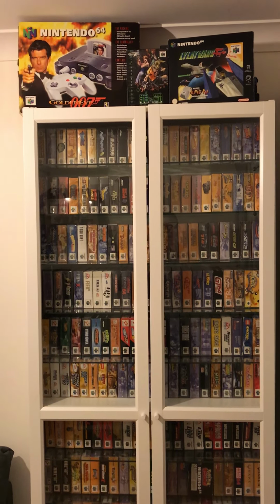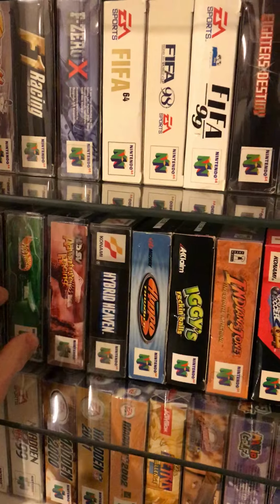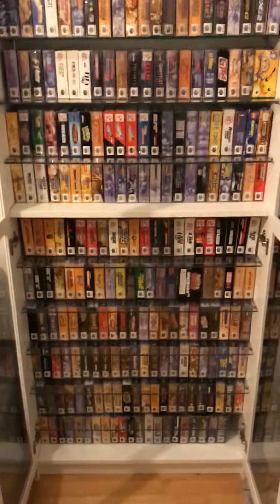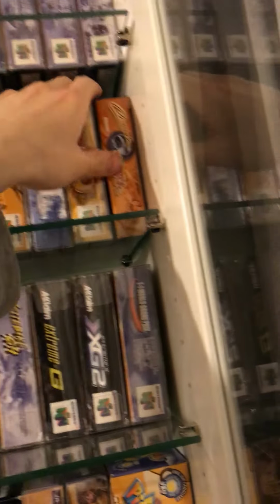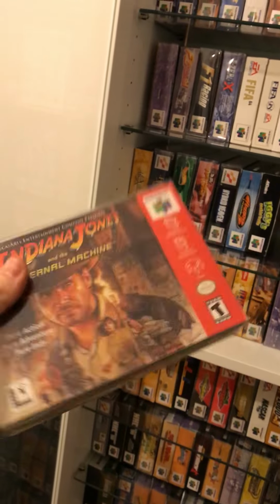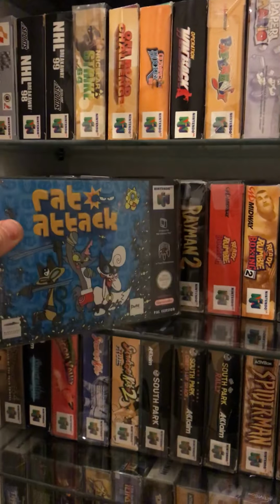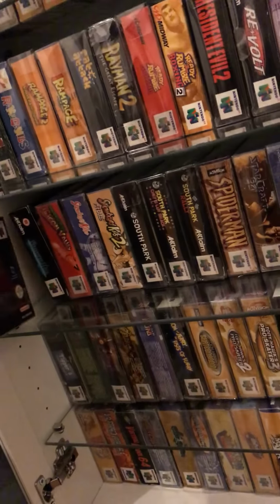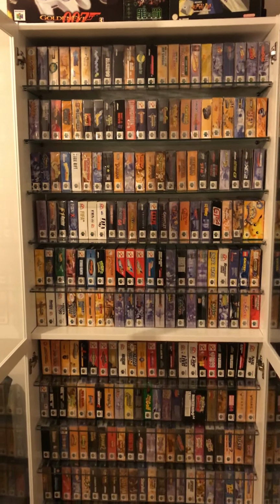Complete UK PAL Nintendo 64 N64 Game Collection + Extras